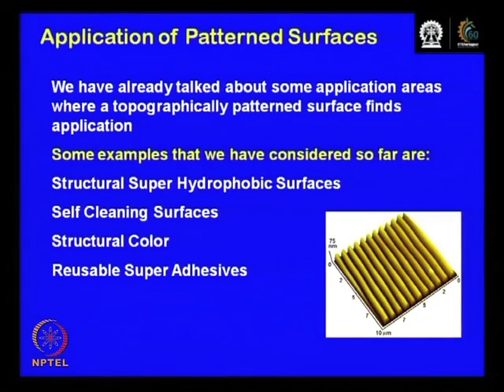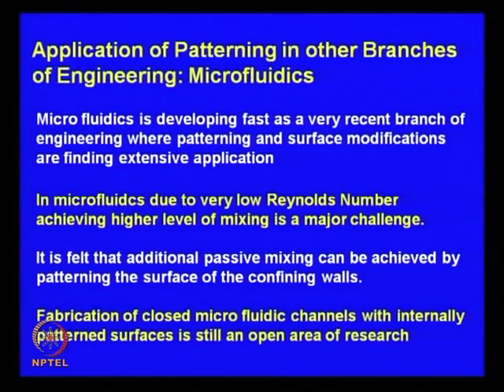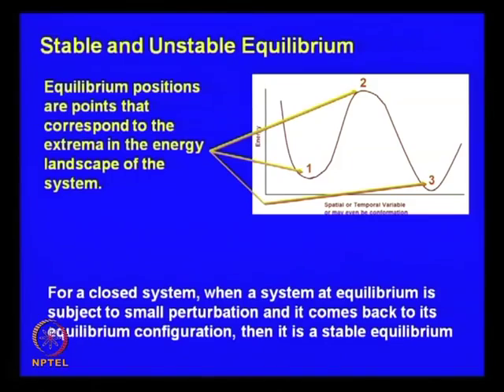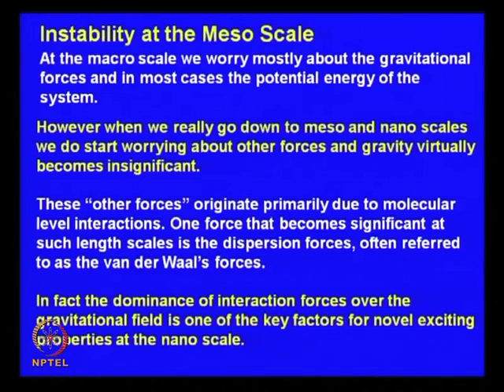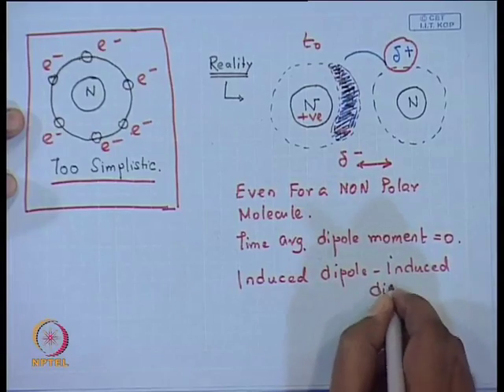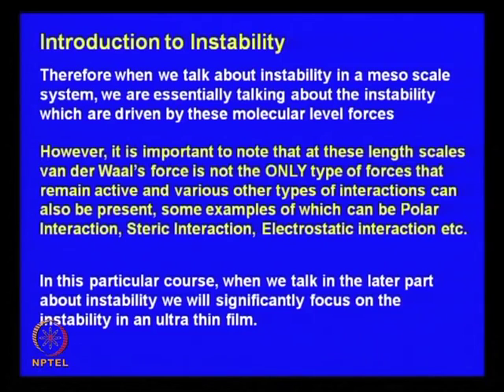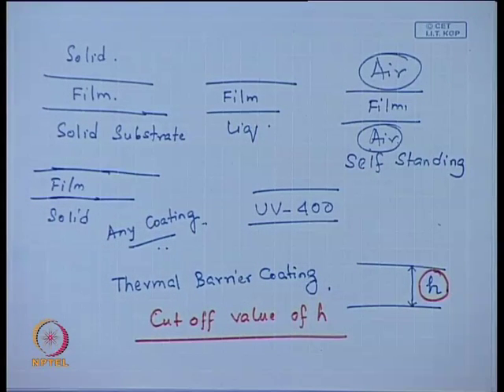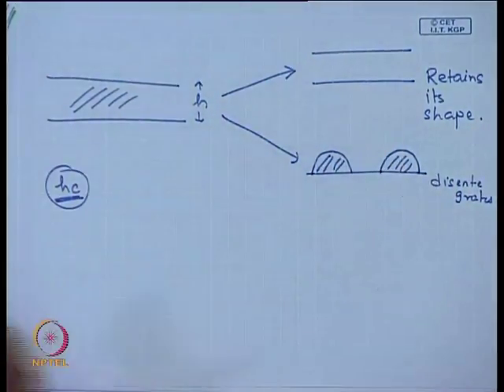Mod-01 Lec-02 Introduction (Contd.)